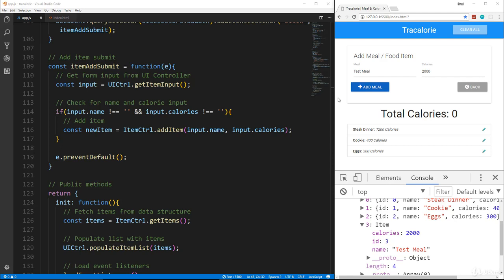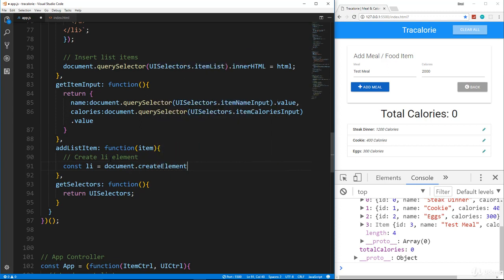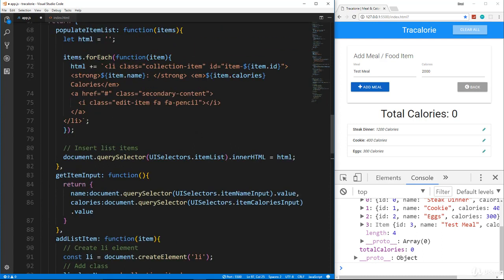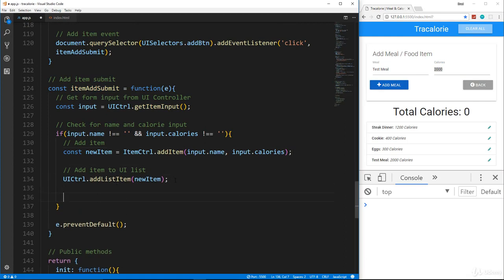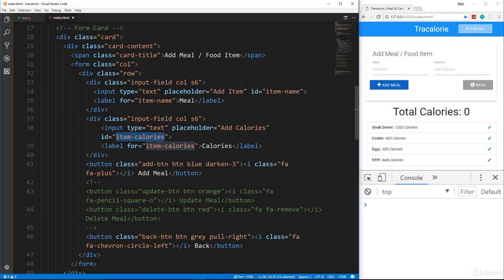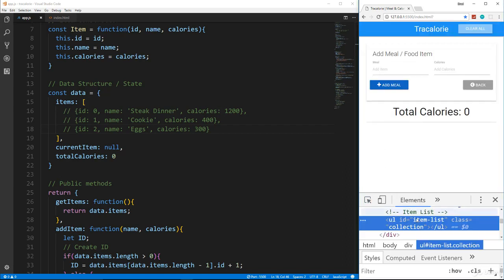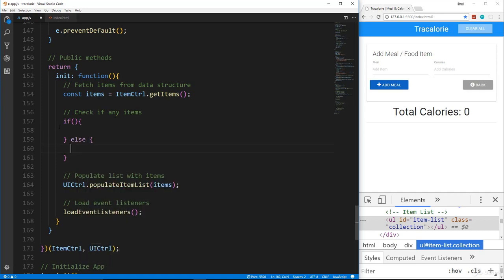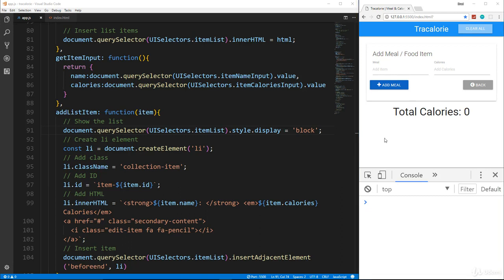JavaScript Tracalorie Project 06 - Add Item To The UI